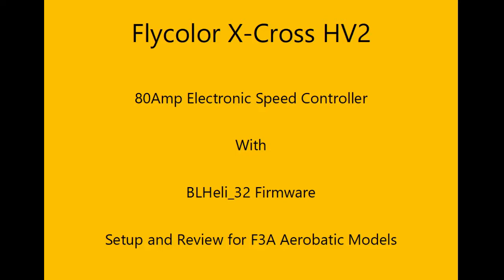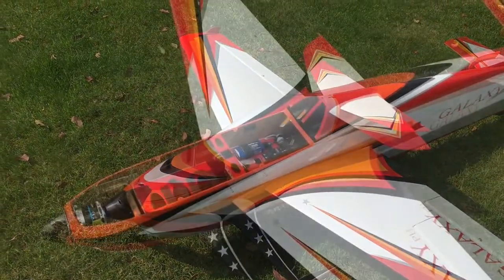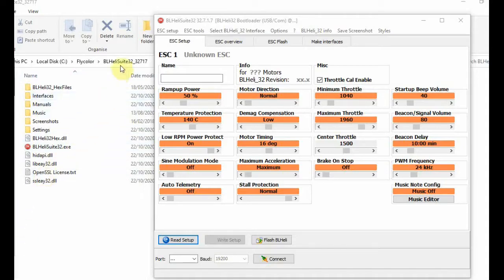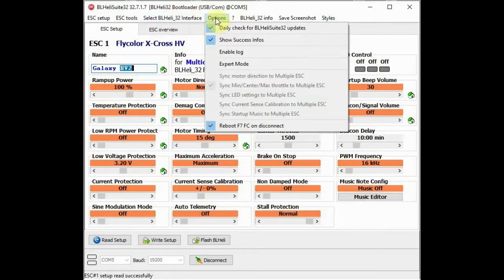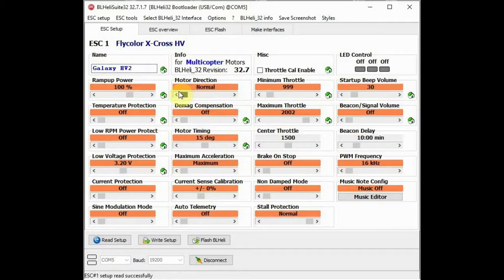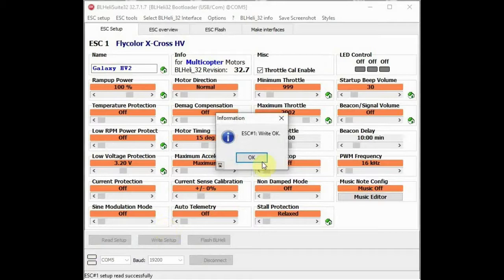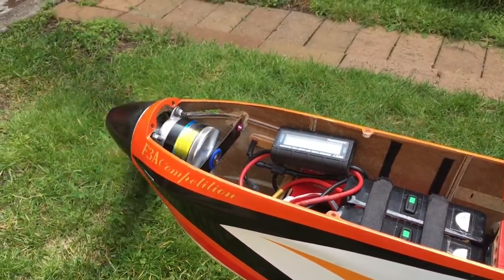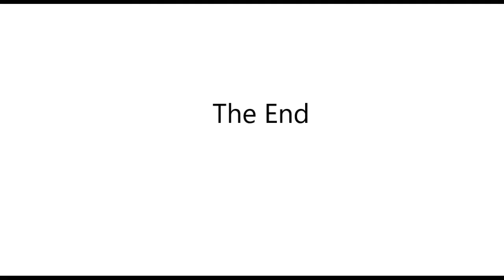Flycolor Multi-copter Speed Controller for F3A Aerobatics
Setup and review of the Flycolor X-Cross HV2 Speed Controller for F3A aerobatic models. This speed controller uses BLheli_32 firmware which provides special braking properties.